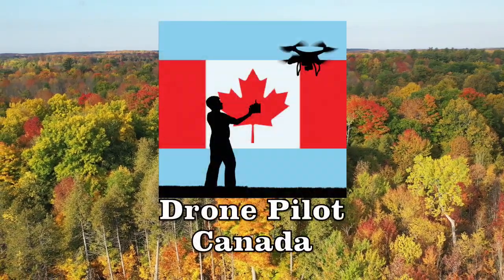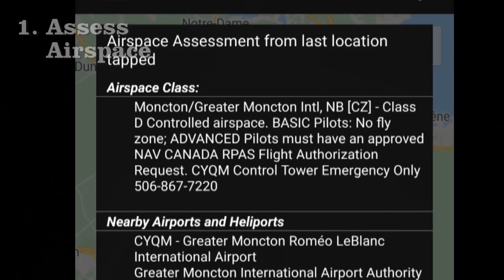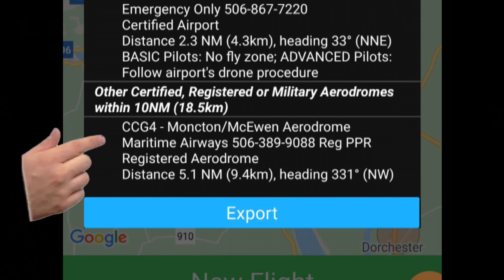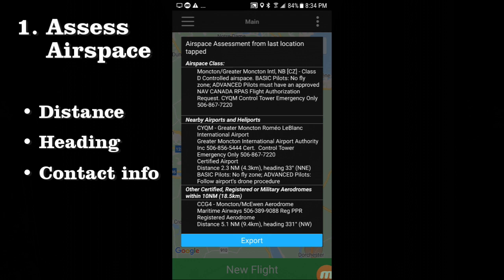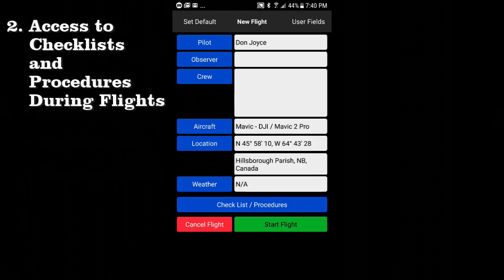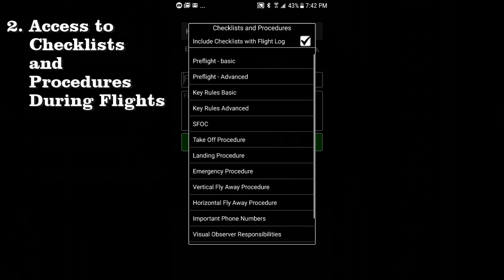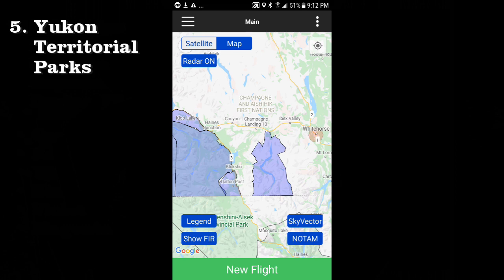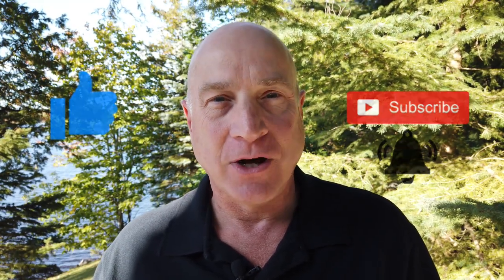Drone Pilot Canada v2.2: One-touch Airspace Assessment and much much more!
Drone Pilot Canada v2.2 is here!  New features in this release include:
1. One-touch airspace assessments (0:38)
2. Checklist access during flights (3:43)
3. Search by airport code or lat/long (4:35)
4. Custom map location import (5:55)
5. Yukon territorial maps (7:52)

Also:
- Updates to the pre-flight checklists and VO responsibilities (if you have customized these, your lists will not be changed)
- Improved map following when your location is shifting (Android)
- Access to all types of documents from the 'Stored Documents' hamburger menu item